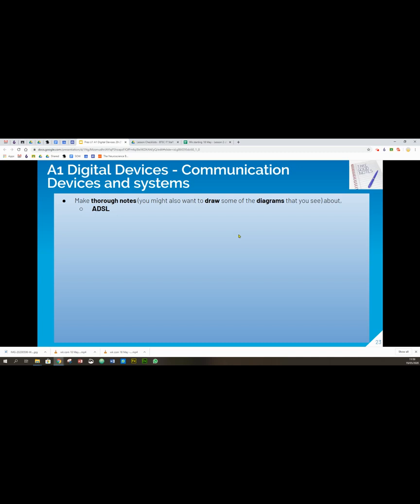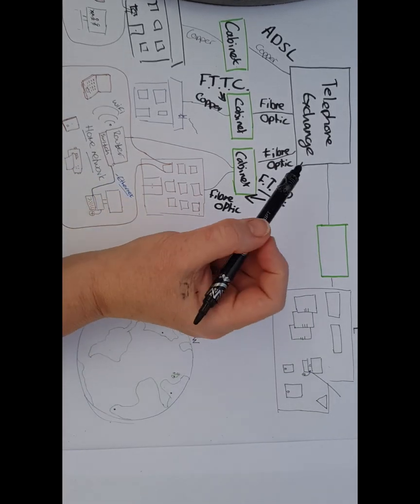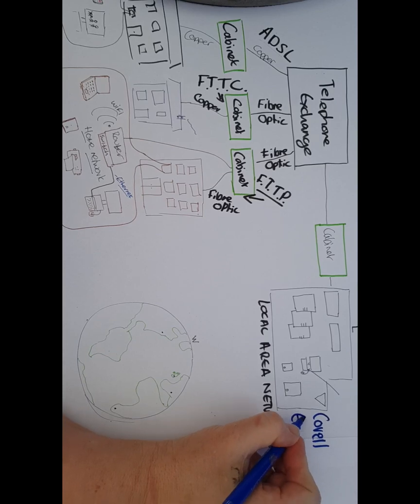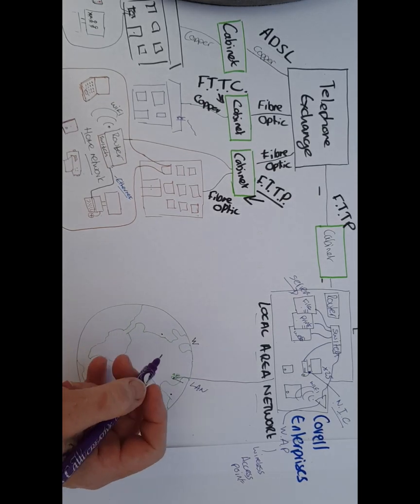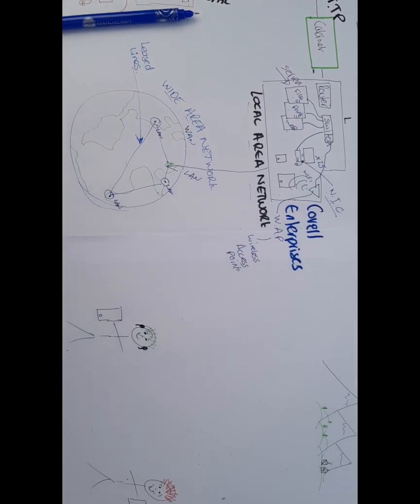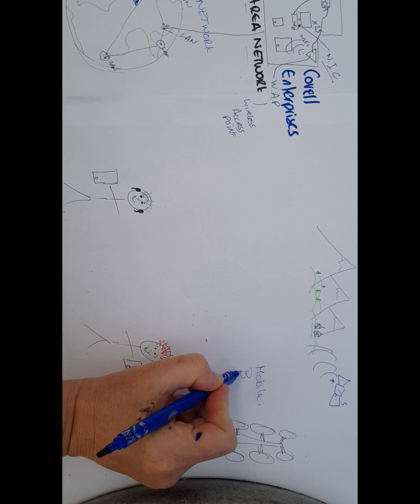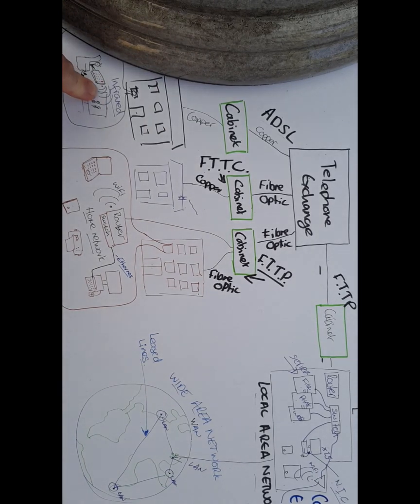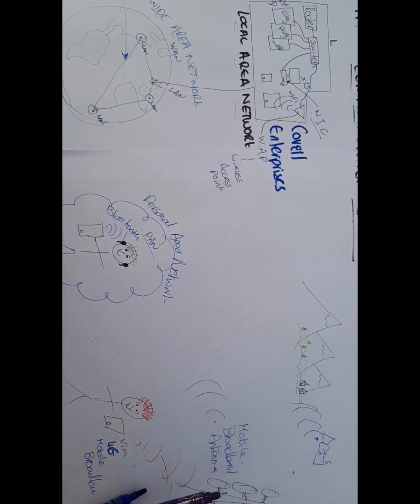wk com 18 May Lesson 2 Activities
BTEC IT Unit 1 Topic A1 Digital Devices - Communication Devices and systems introduction

sorry about the screen orientation!!